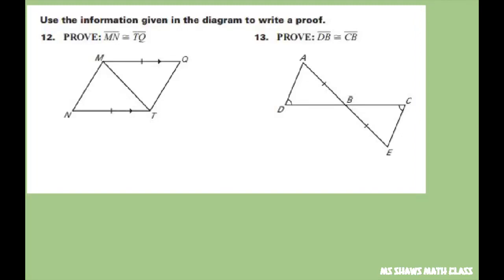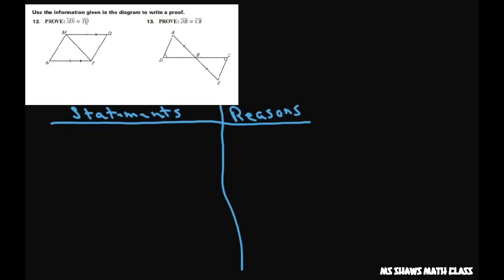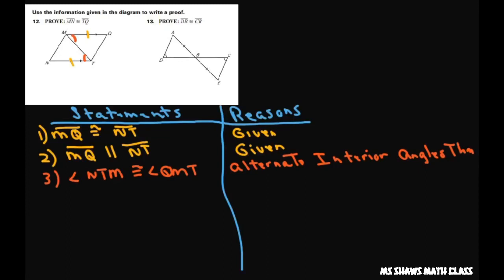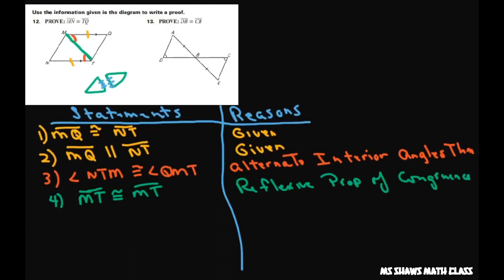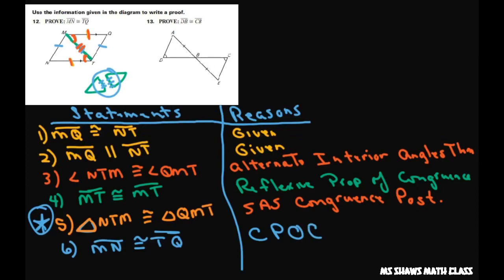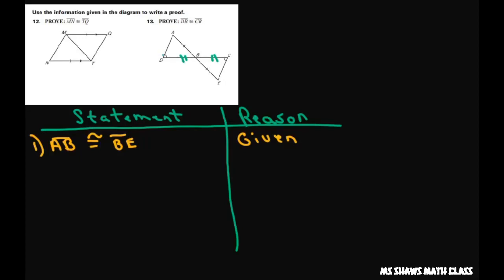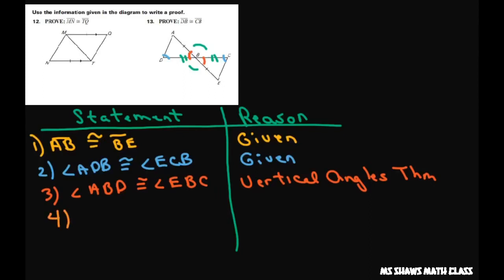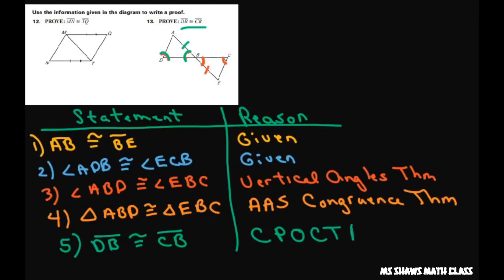Use the diagrams to write a proof. Triangle Congruency. CPOCTAC.